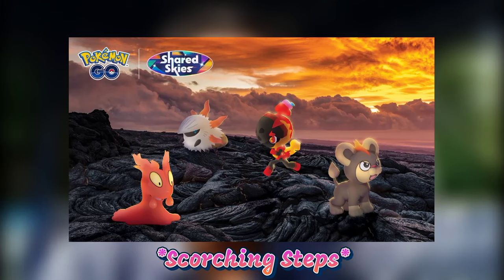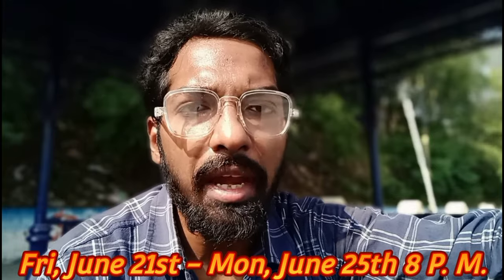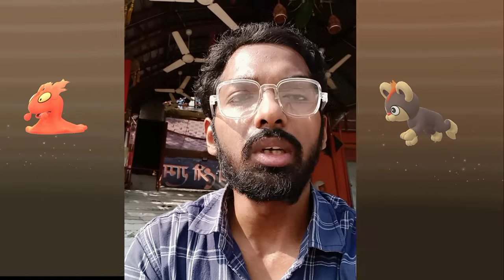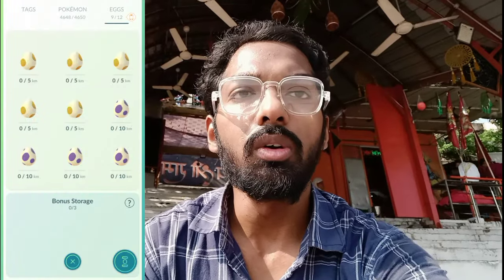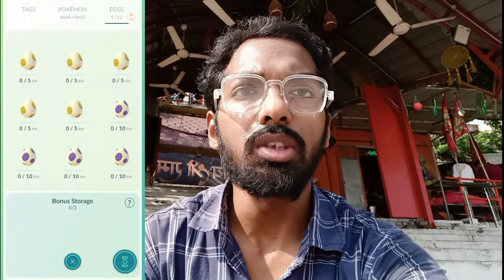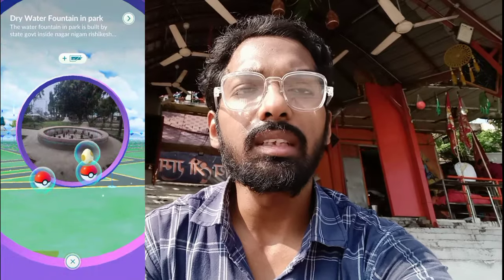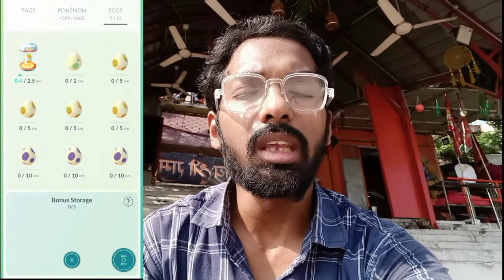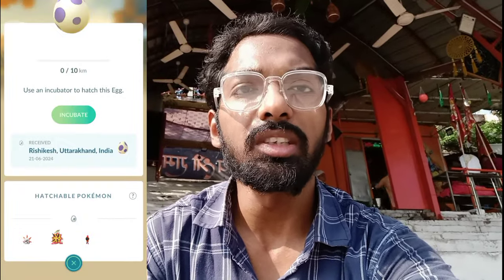The #1 Event to Hatch The Rarest Shiny! Pokemon Go *Scorching Steps*...